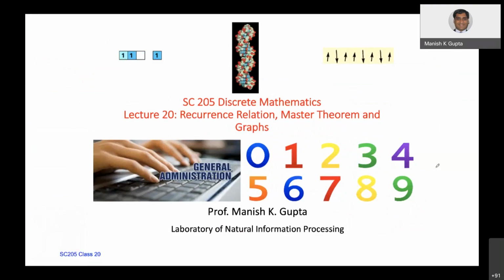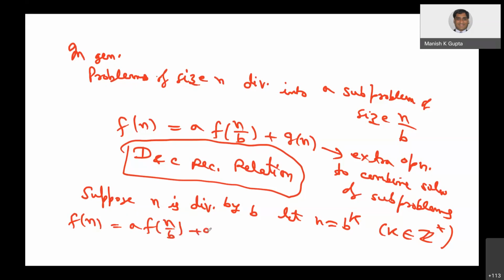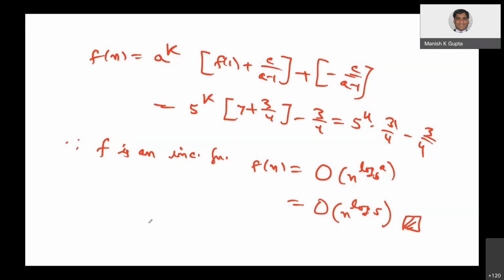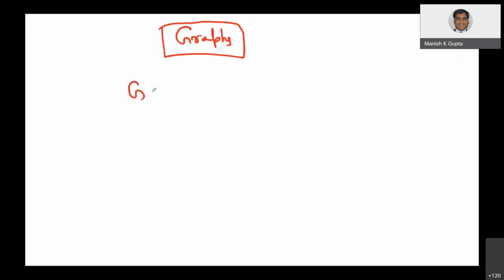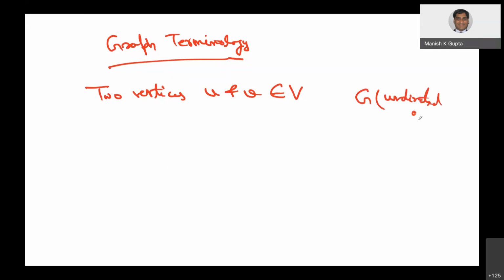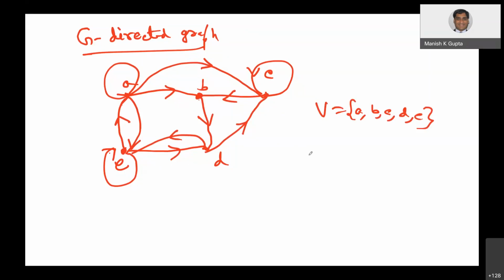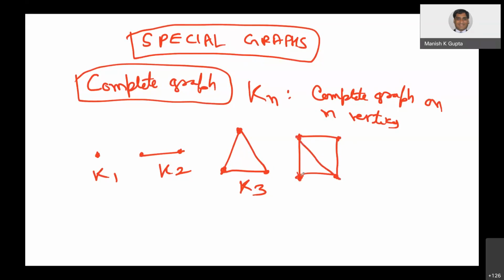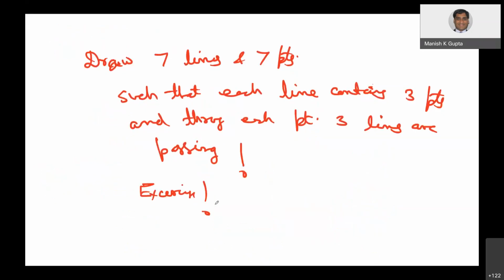SC205 A Discrete Mathematics Spring 2021 Lecture 20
Lecture on Discrete Mathematics

Topic: Master Theorem and Graphs